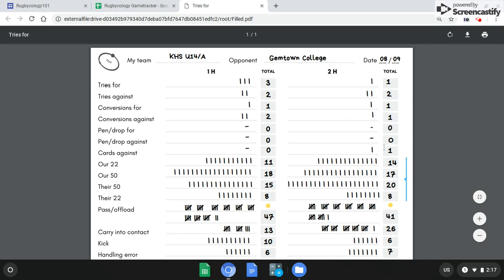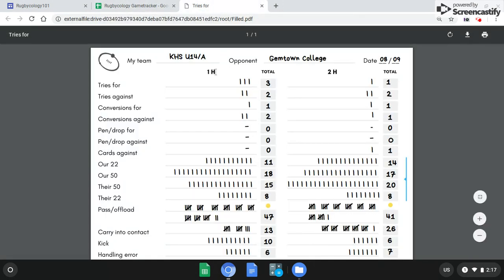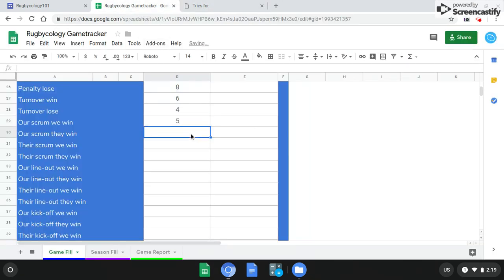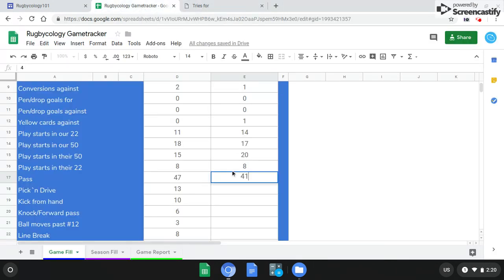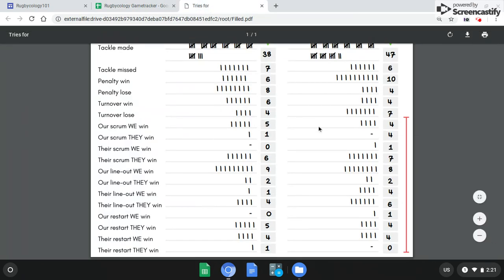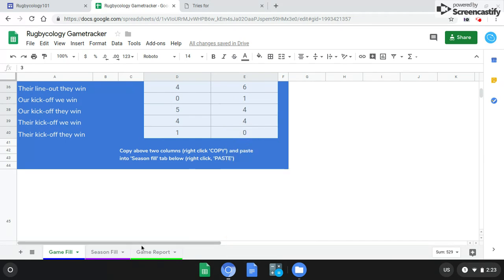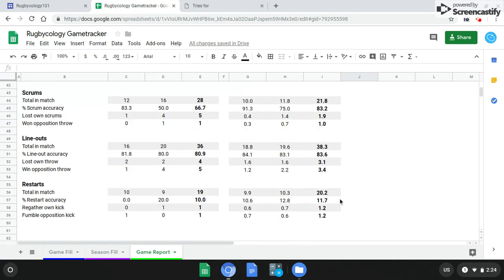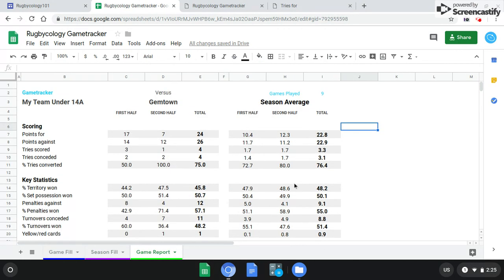Punching in data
How to punch in the data you collected with your scorecard.